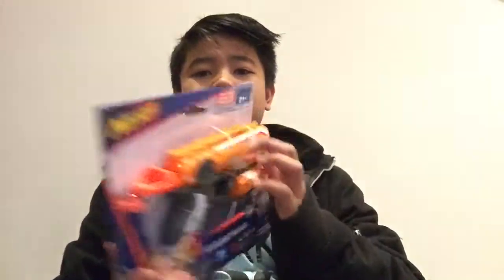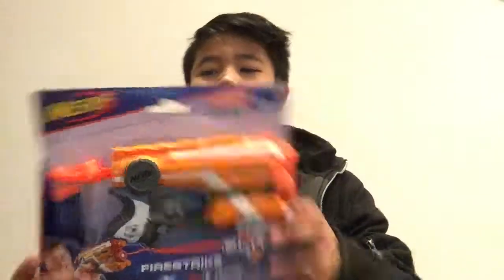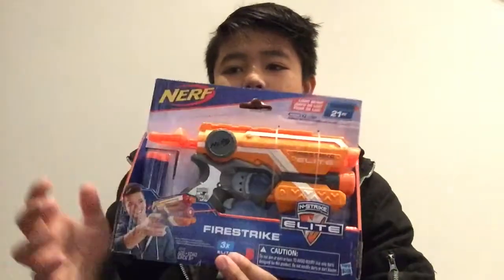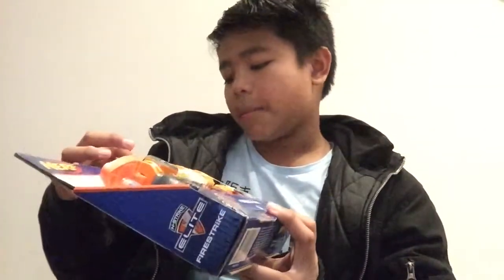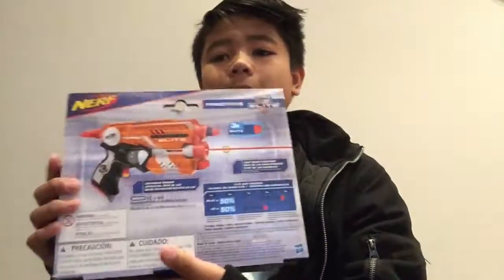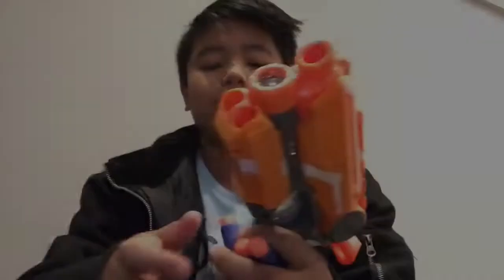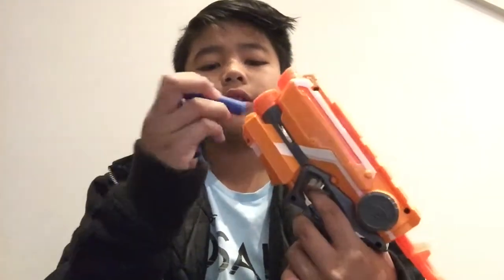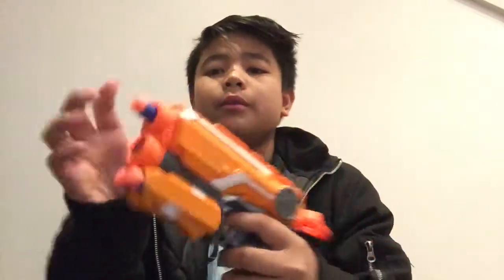Unboxing video nerf gun fire strike! Super strong gun toy review